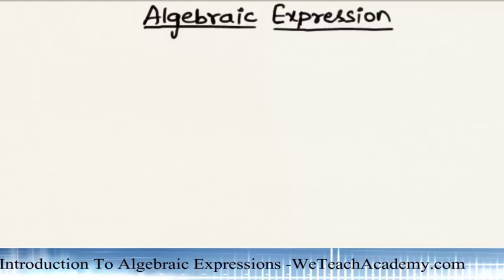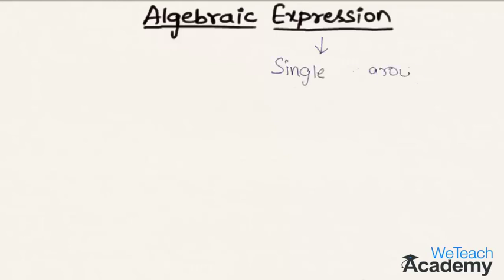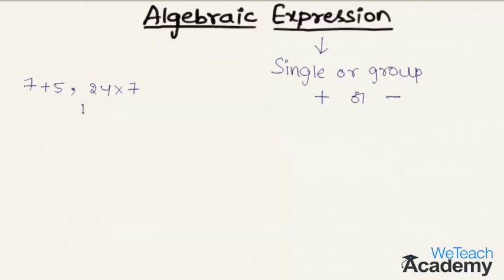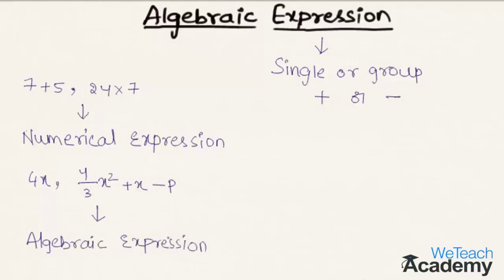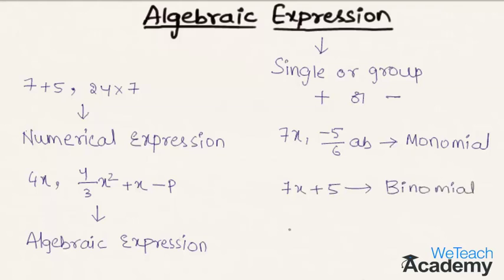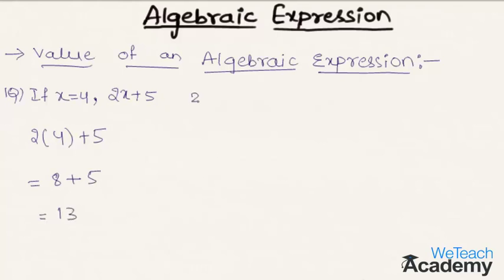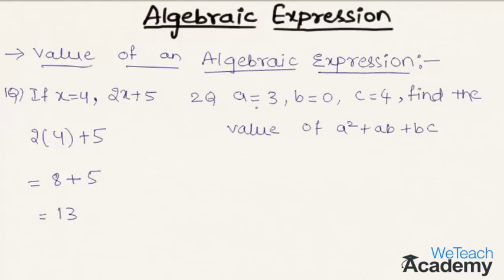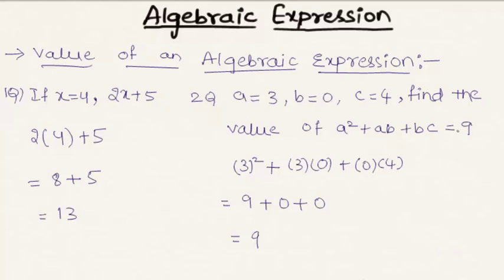Introduction To Algebraic